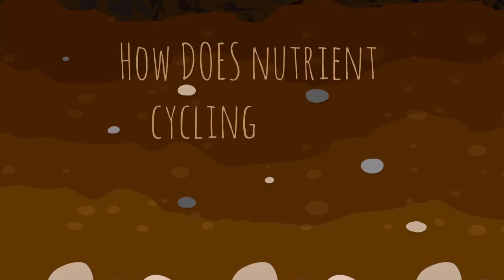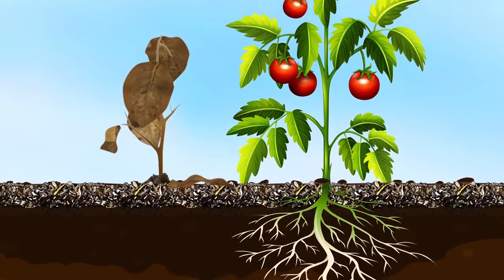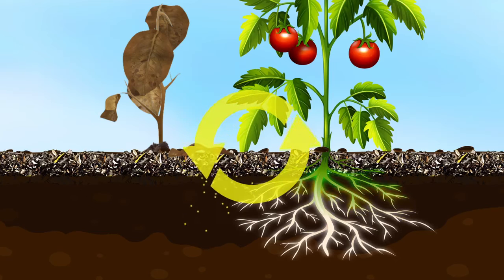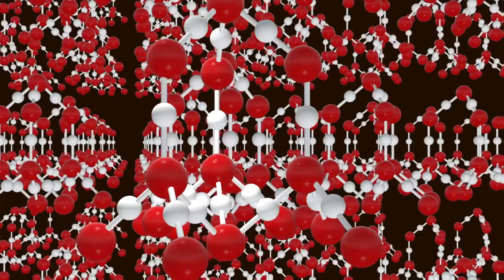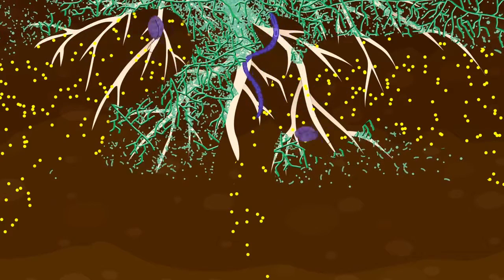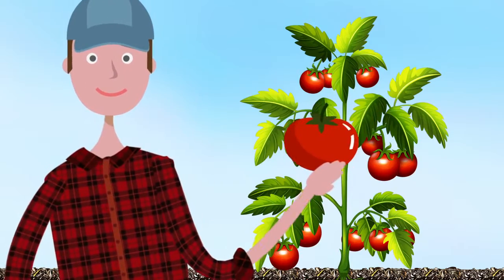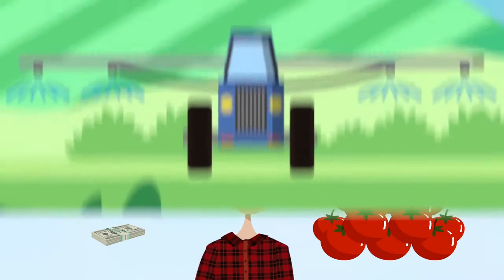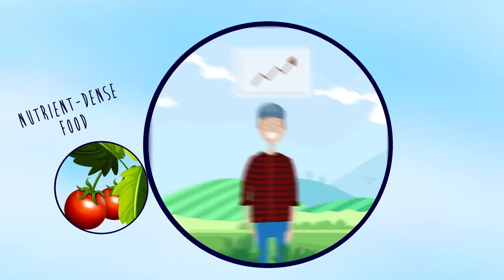Can understanding nutrients cycling help farmers regenerate soil?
This video is about understanding nutrients cycling from soil to the food we eat.  It is possible to improve degraded areas through soil regeneration and management in  agricultural practices.

Planting trees, keeping the land evergreen and using permaculture ways can help in initiatives aiming to end poverty, improve food security and combat climate change across sub-Sahara Africa. Remember each little action helps and collectively it becomes a huge impact

Are you involved in any evergreen agriculture initiatives? Do you practice permaculture, do you have a food forest at your house, village or community? If not please be inspired to start one. If you have, please share your story and inspire others in the comment section.